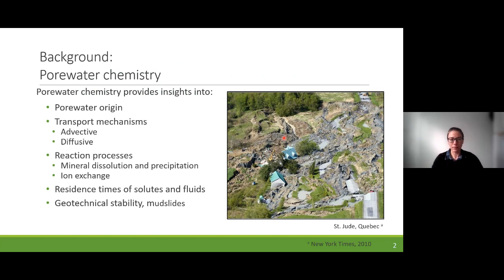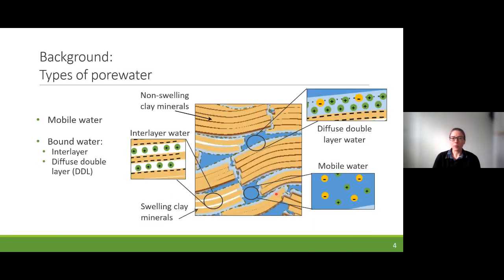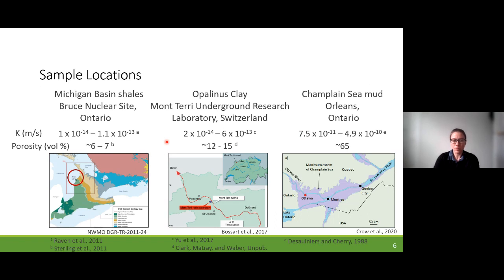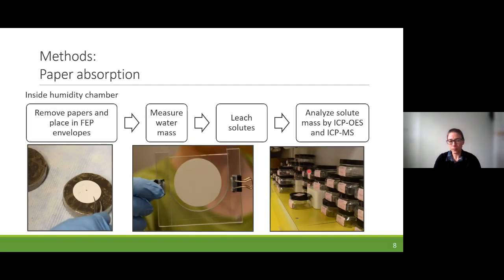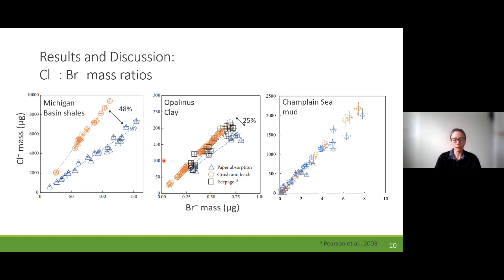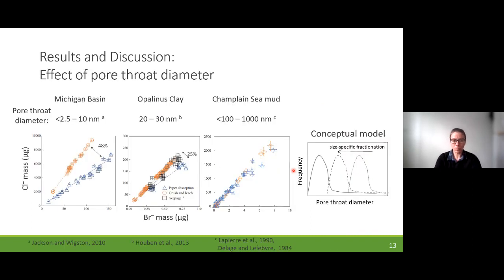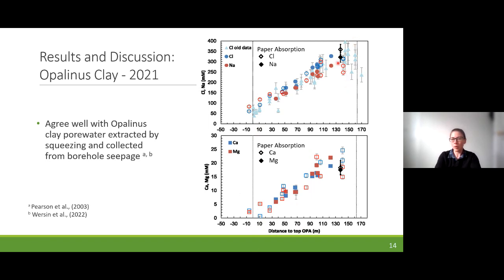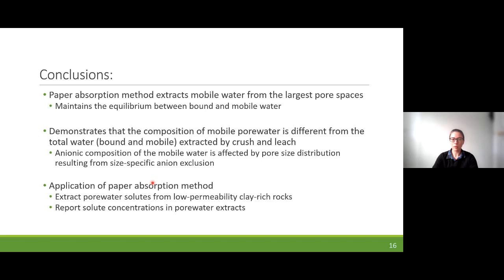Celejewski: A novel method for porewater characterization in low permeability media